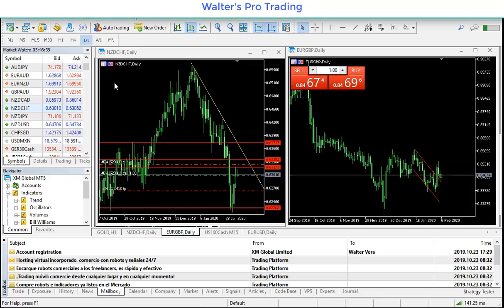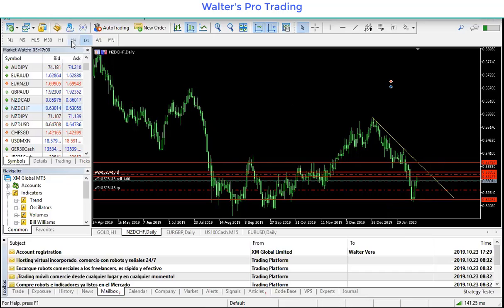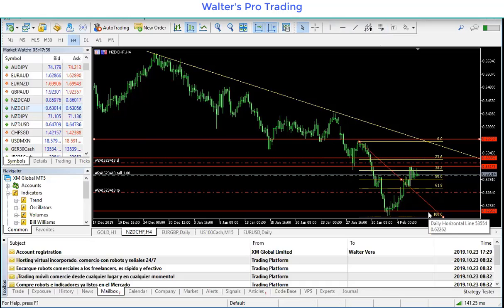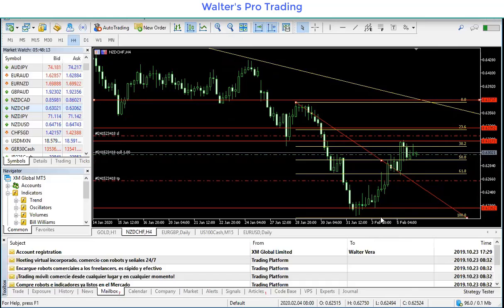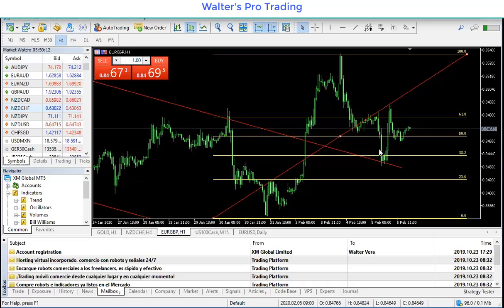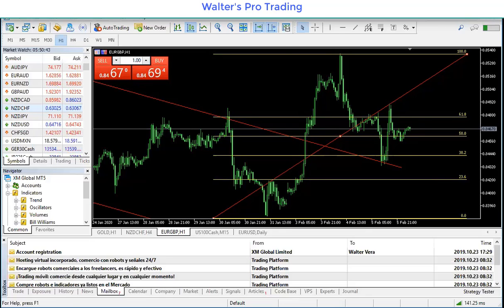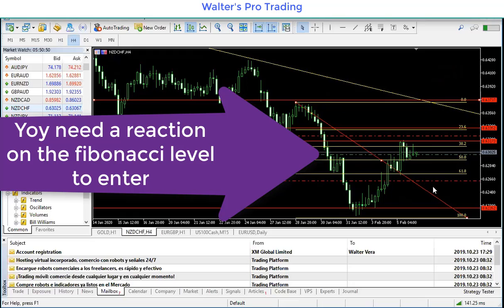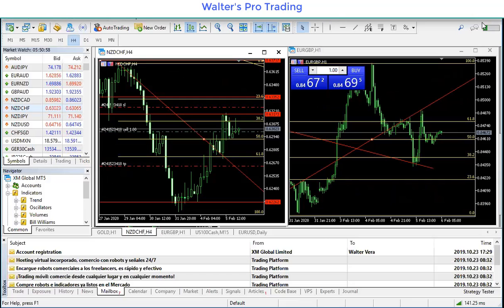how to trade with fibonacci retracements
you must use the Fibonacci tool on the retracement timeframe.
The Fibonacci is working if you can identify in witch direction  the asset is going.
We guarantee that you will learn to trade!